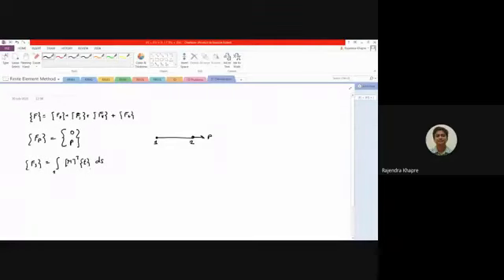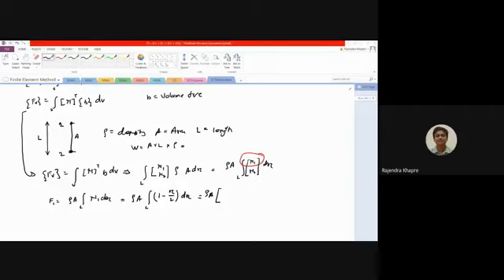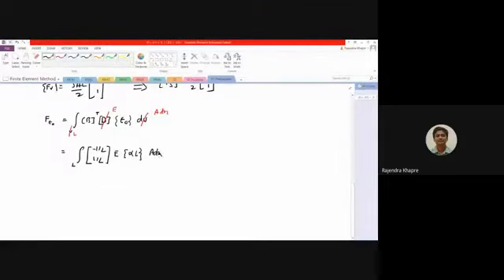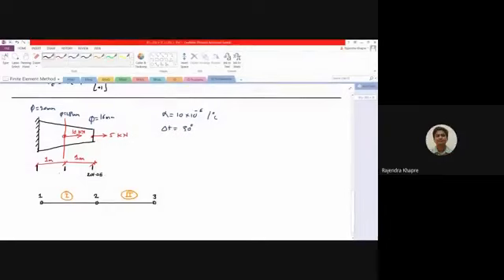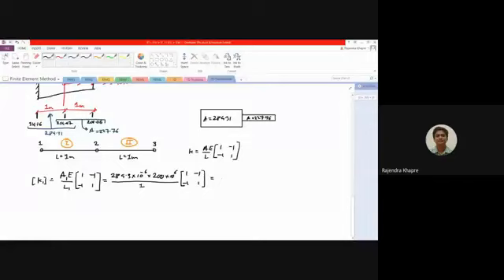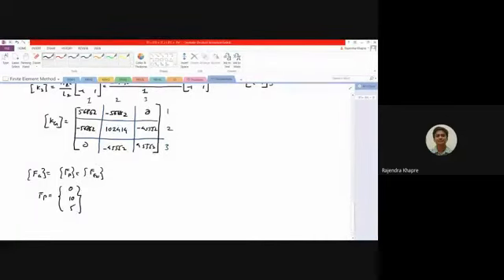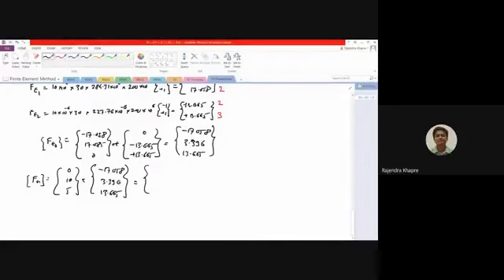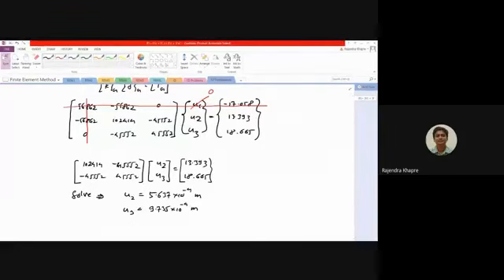Lecture 08 Volume and Temperature loads on 1D bar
This video demonstrates how to convert volume load in to nodal loads. It also demonstrates how to analyze a bar subjected to temperature loading